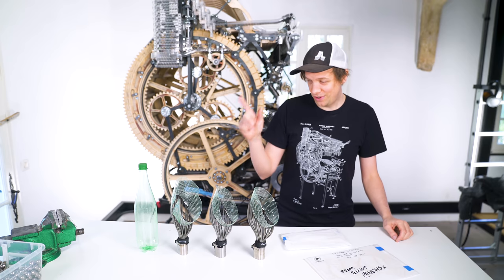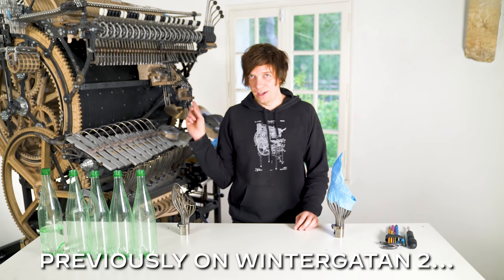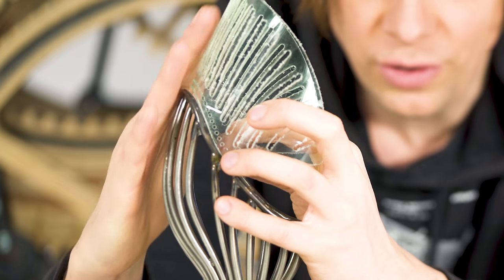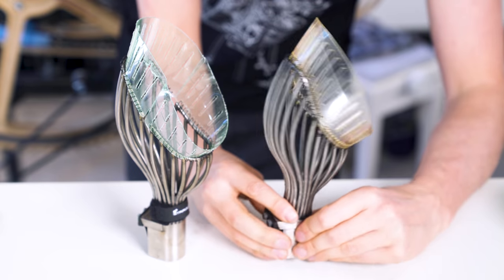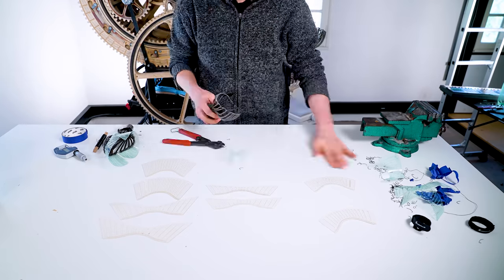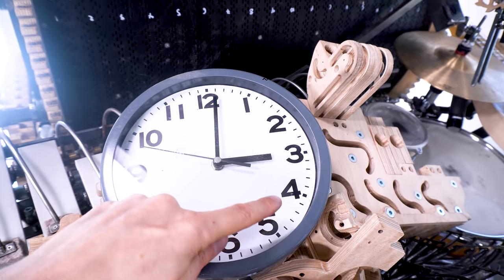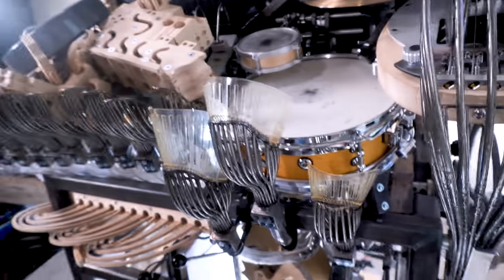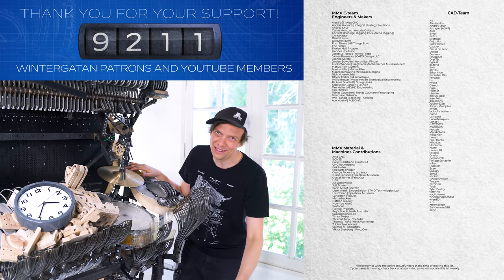Laser Cut Marble Funnels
- Thanks to Elliot for Laser cutting these parts for the Marble Machine X!

MORE ALLIES:
►Viktor Stenberg, Calle Guldstrand, Gustaf Törner | ProtoCut
►Liam Ward
►David Lewis
►Tobias Smidebrant
►Erik Holke
►CNC Routerparts
►Nathan Skalsky
►Karin & Olof Eneroth